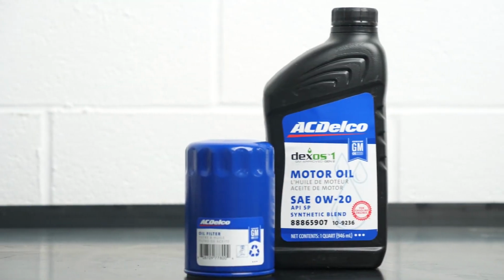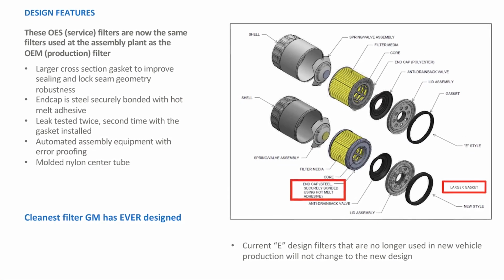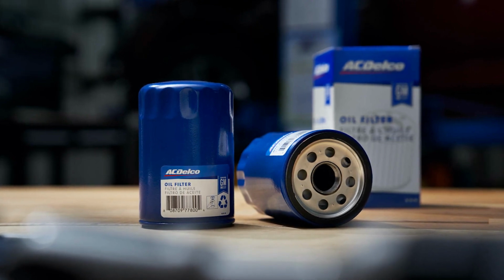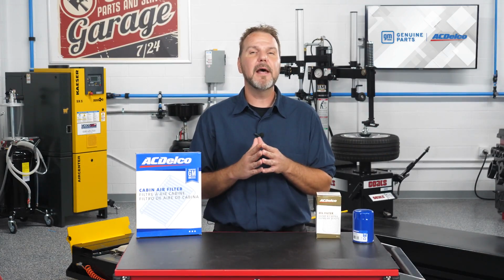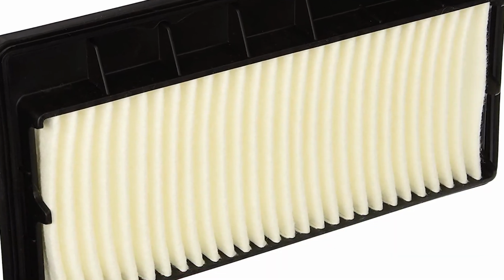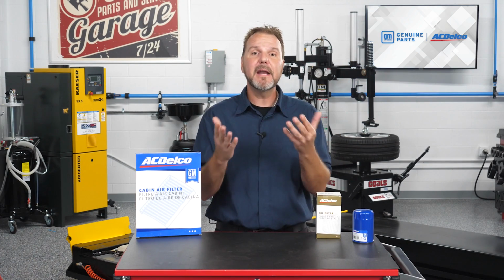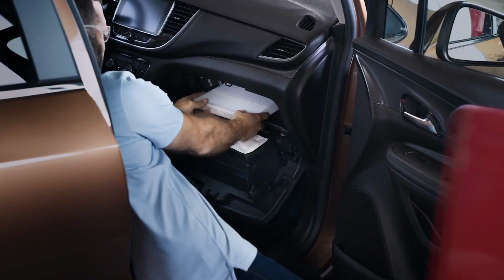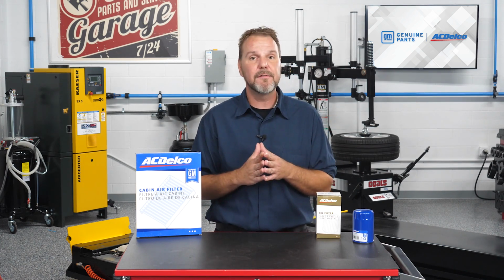Expert Caliber: Oil, Engine Air, and Cabin Air Filters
Filters are the first line of defense for any vehicle. ACDelco Oil Filters have strong cores, great flow, and can be easily installed. ACDelco Cabin Air Filters are highly durable, can fit most vehicles, and are equipped with advanced technology to help reduce particles and odors. ACDelco Engine Air Filters are manufactured for fit, form, and function. Protect yourself and the ones you love by securing an ACDelco filter.